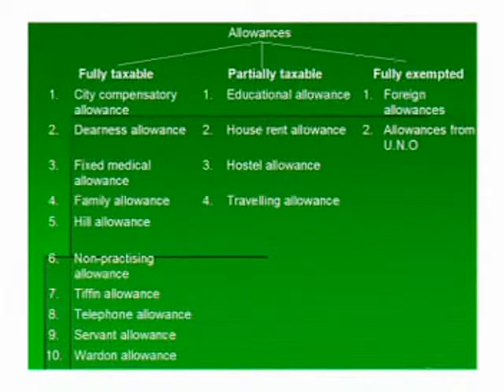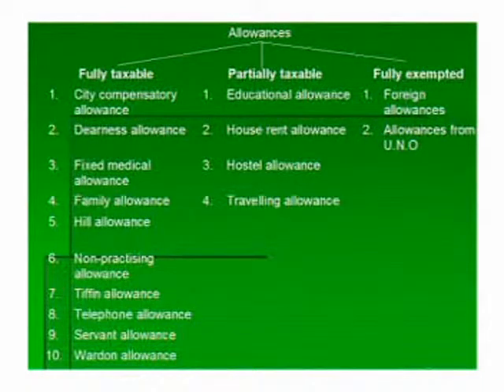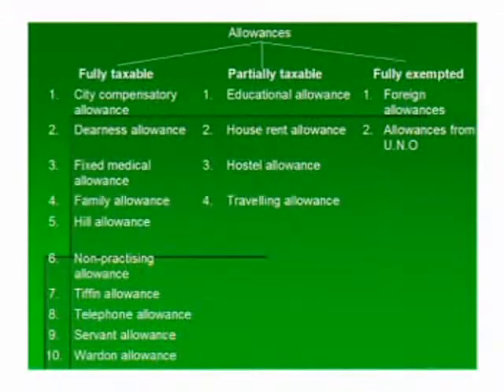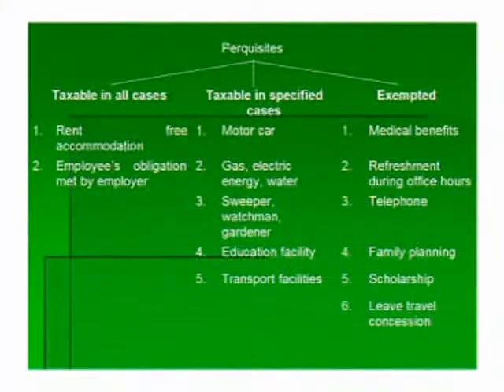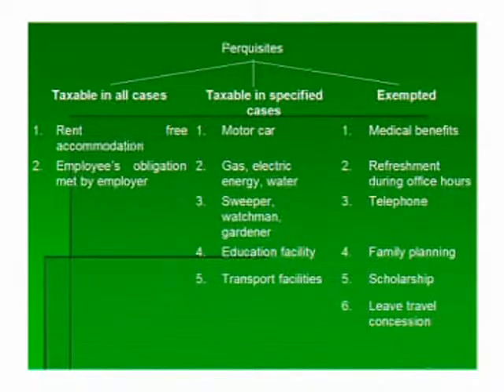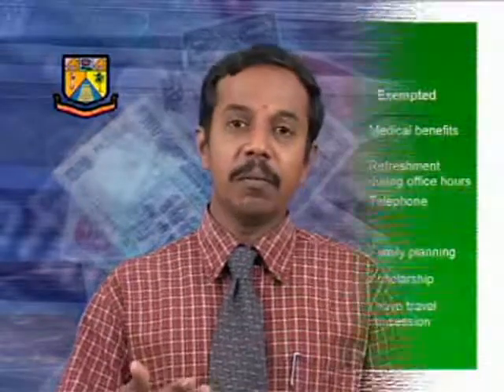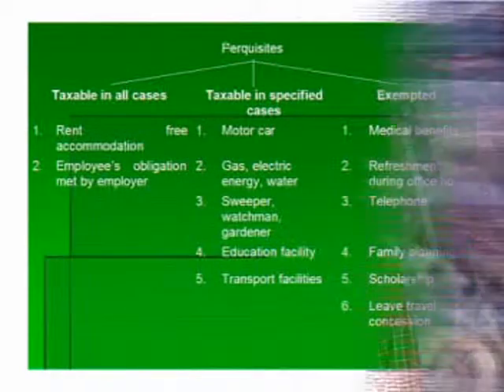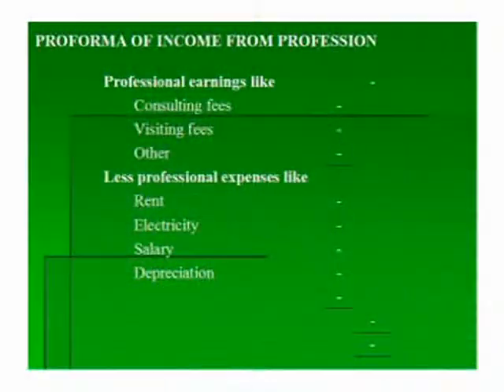AUDDEYT-COMMERCE 25048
Dr. T. SRINIVASAN - COMMERCE